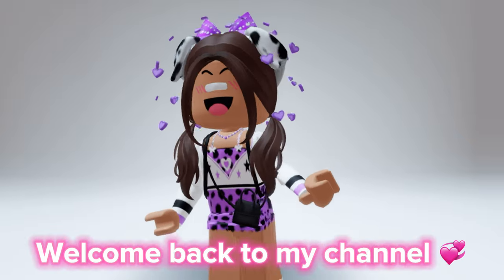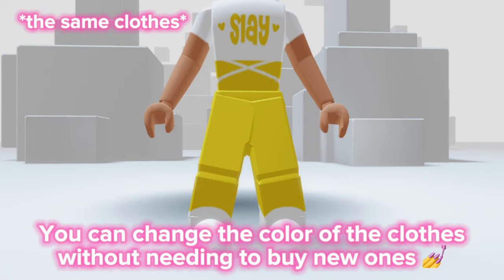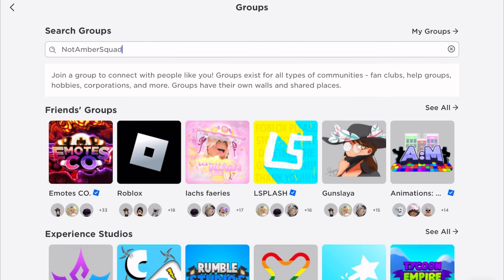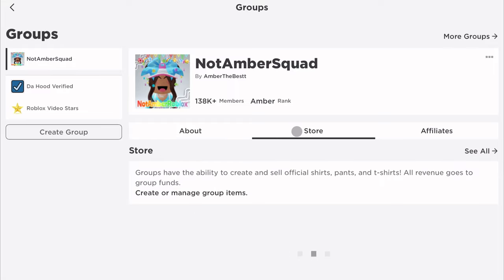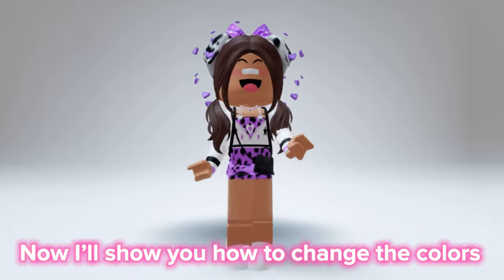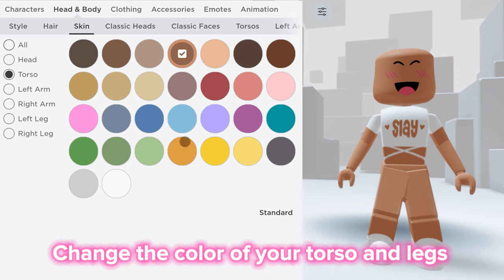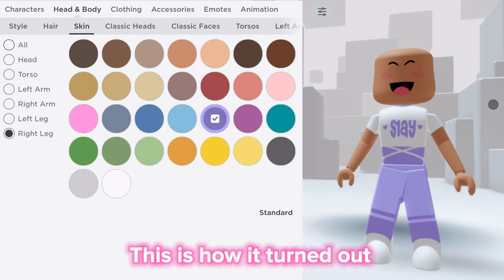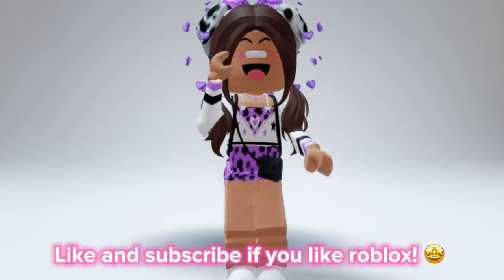YOU CAN NOW CHANGE COLORS OF YOUR CLOTHES 😱😝